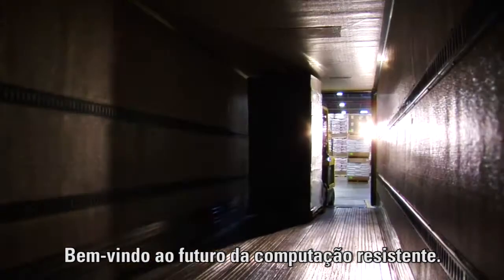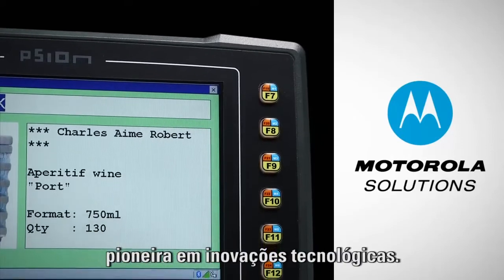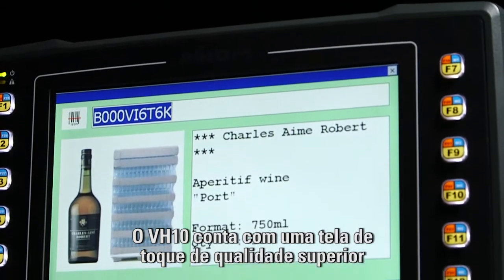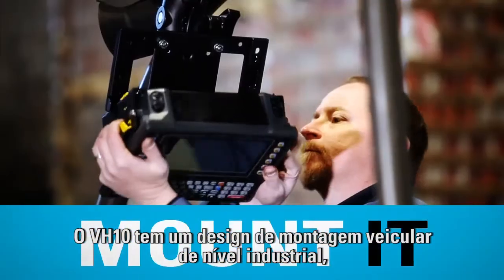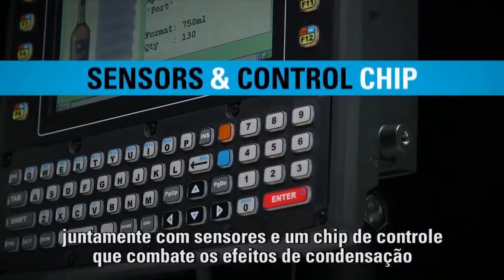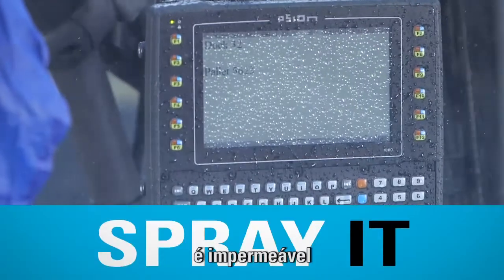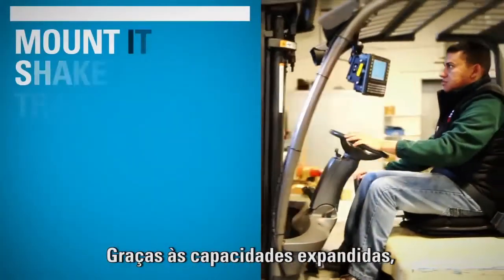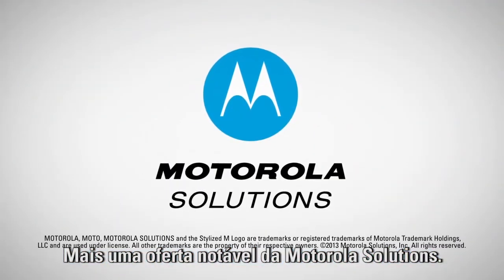VH10 Vehicle Mounted Mobile Computer Video Português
VH10